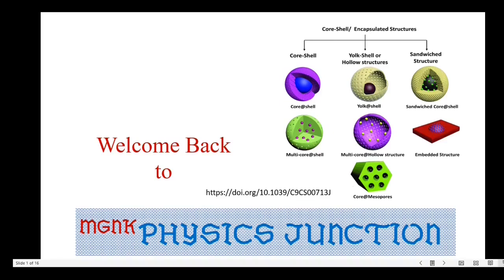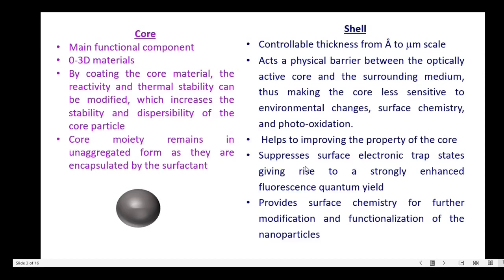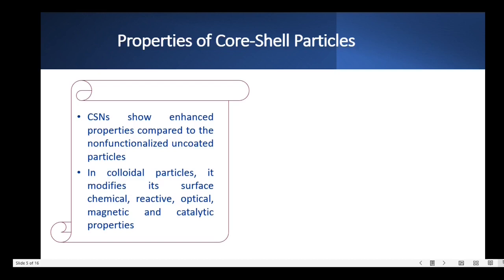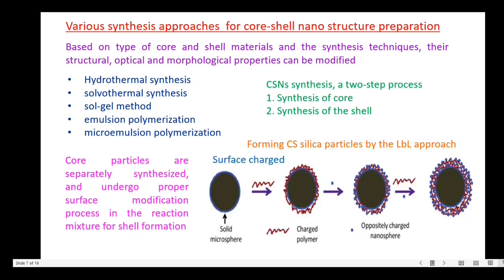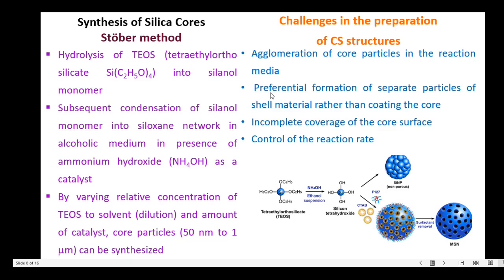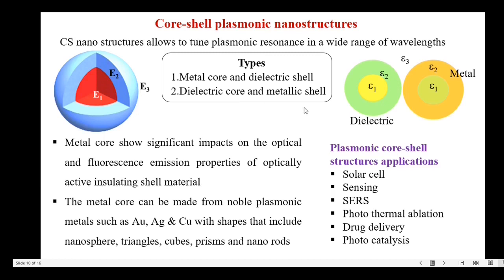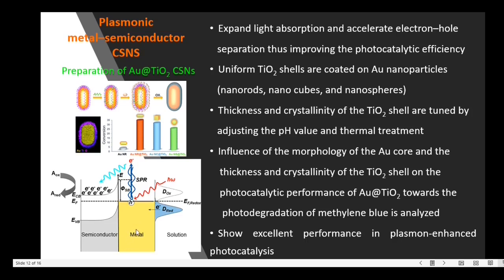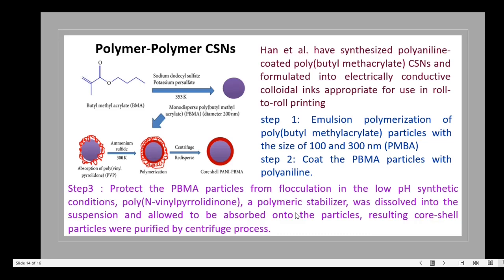Core Shell nano structures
In this video I have given explanation on Core Shell nano structures
Properties of Core shell nano structures
Synthesis of silica core particles
Plasmonic core shell structures
and Polymer based core shell structures